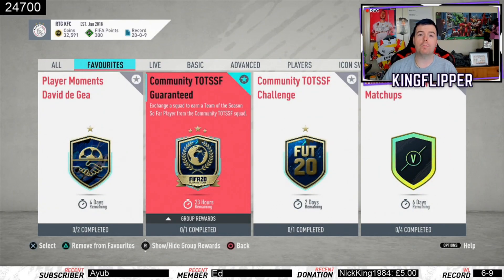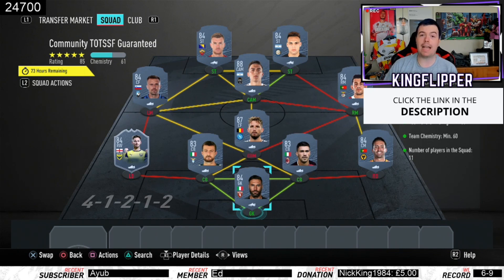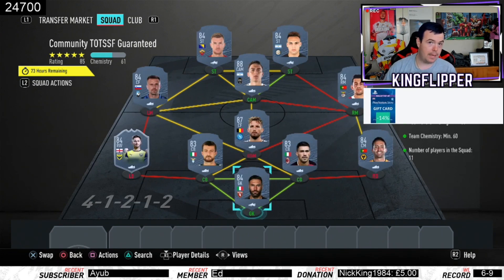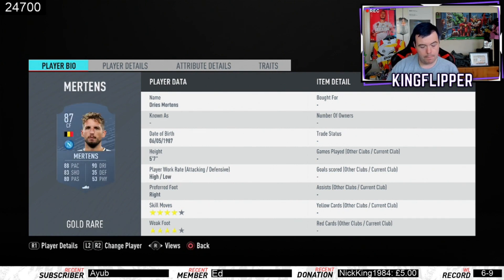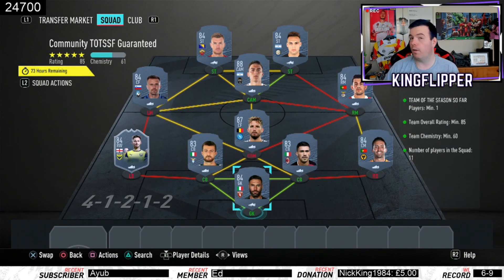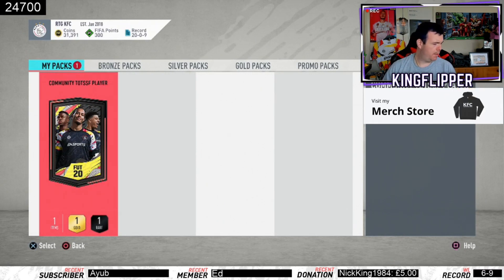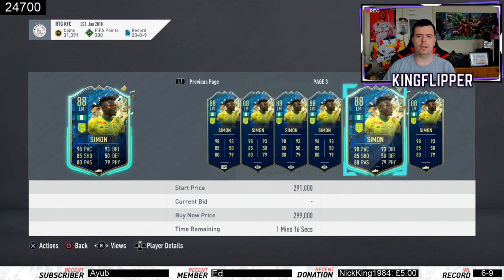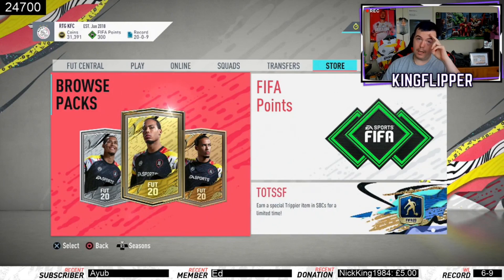Community TOTSSF Guaranteed SBC Completed - Tips & Cheap Method - Fifa 20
yo guys welcome to another TOTSSF SBC video, this one is Community Guaranteed SBC, hope it helps and hope you help out the channel